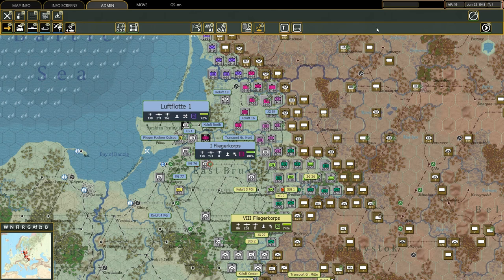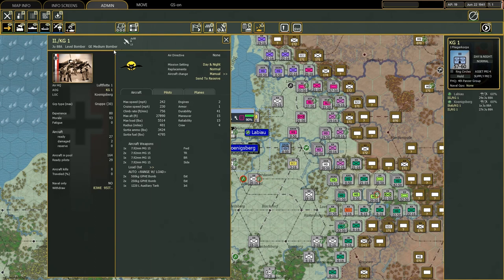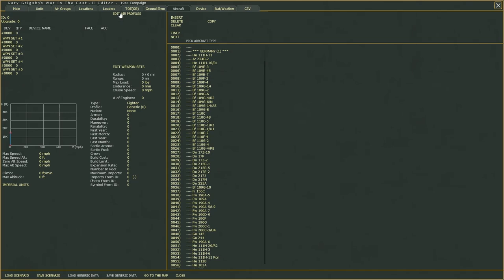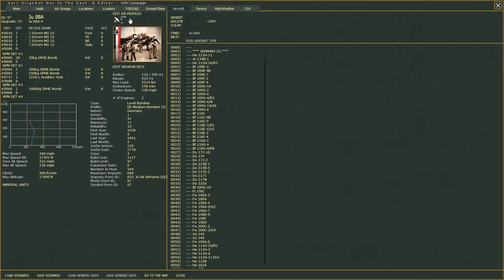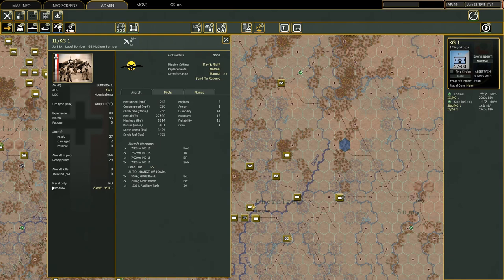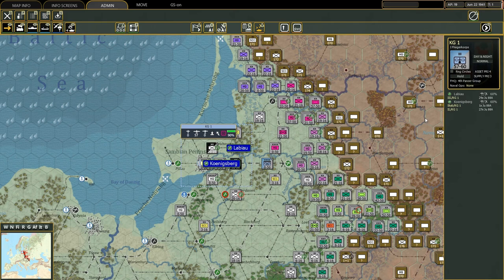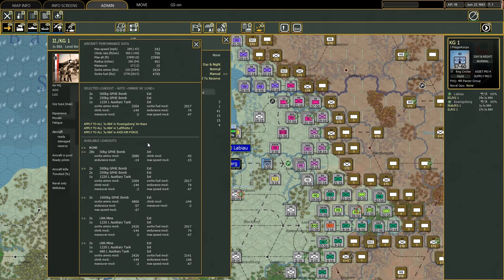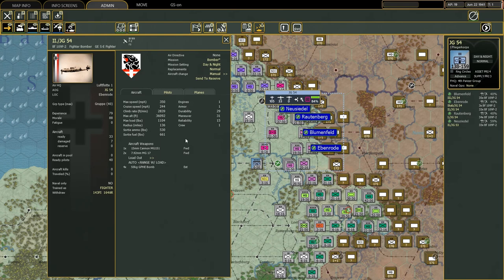War in the East 2 Tutorial - Air Group Units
Having seen what AOGs are, the time has come to understand the basics of Air Group Units. Small spoiler alert: it should not surprise anyone at this point that one way with which you can get information about them is... the advanced infobox (again!).